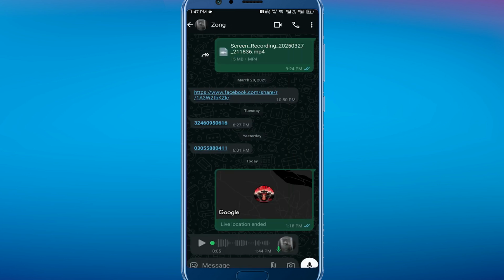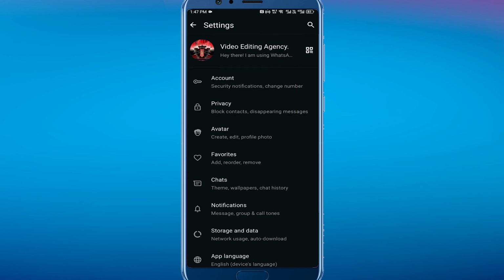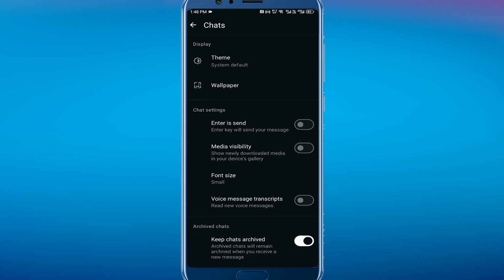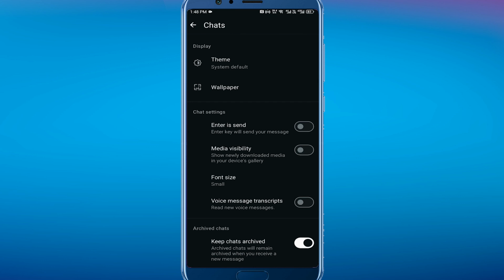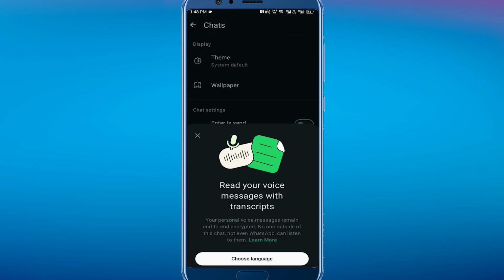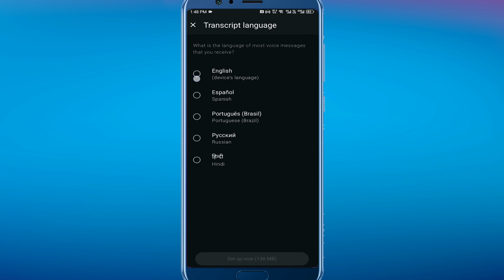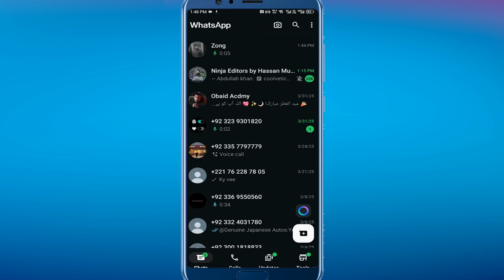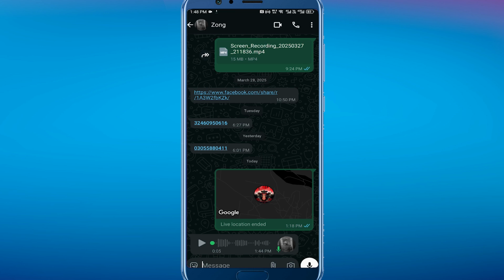How to Read Voice Messages on WhatsApp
In today's video i'm going to show you how to read voice messages on whatsapp, easy and simple tutorial to follow.